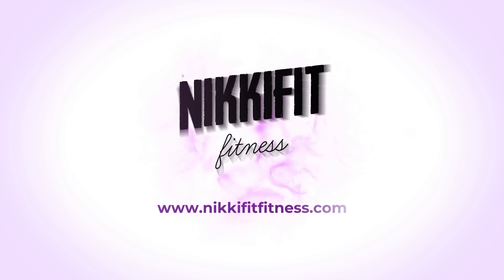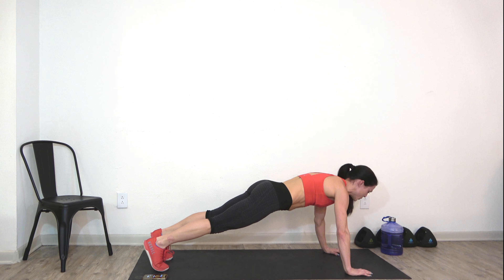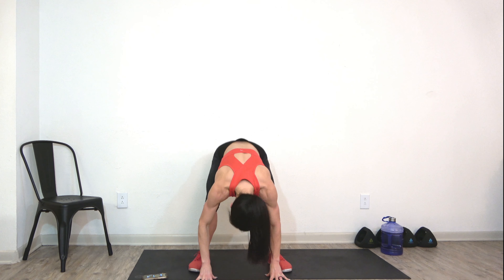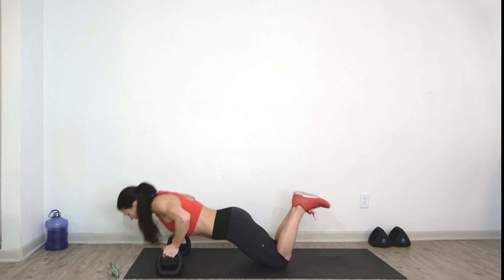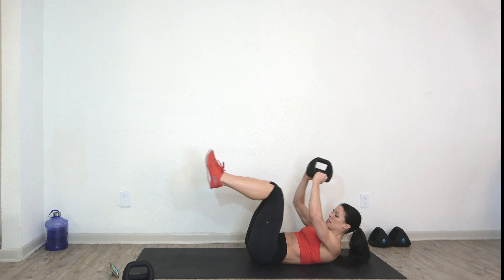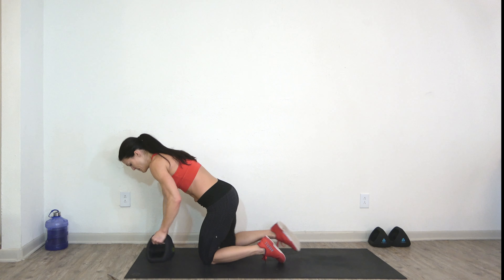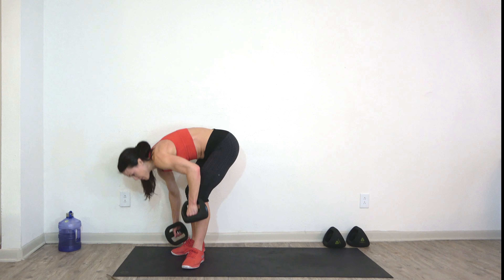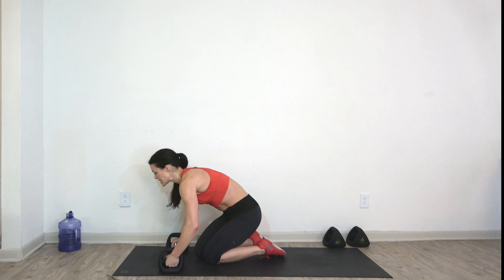Total Body Workout At Home | Full Body Workout for Weight Loss | Warm-up and Cool Down Included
Total Body Workout At Home | Full Body Workout for Weight Loss

Follow along as I guide you through a total body at-home workout!

All exercises are 50sec in length with a 10sec transition.

This full body workout with warm up and cool down also includes 3 working blocks.

Wee will perform...
- upper body exercise
- lower body exercise
- core exercise
X 3 rounds
- followed by 1 cardio exercise

Need help with weight-loss but don't know where to begin??? Hop on my calendar and set up a 15 minute call with me!!